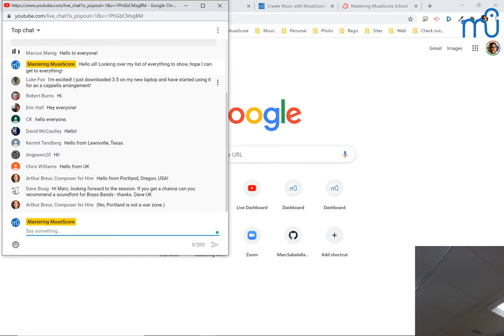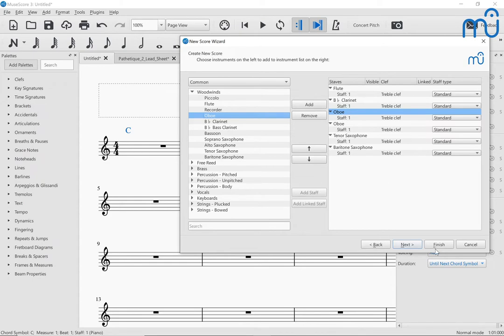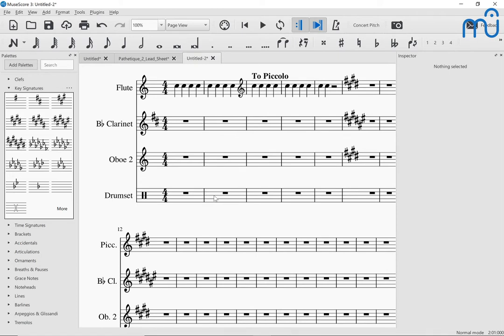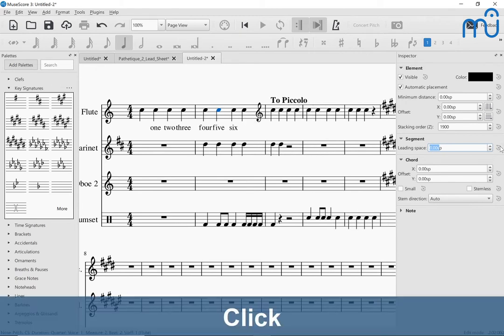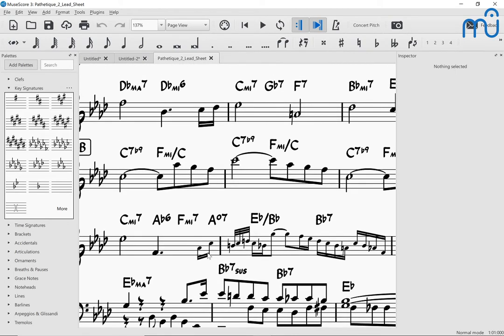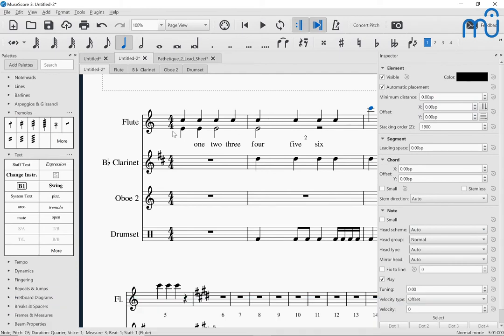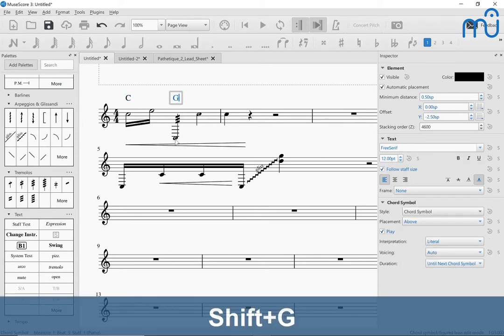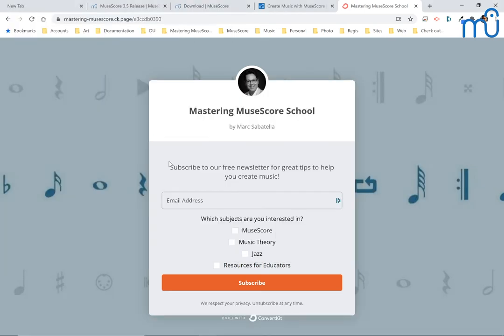MuseScore Café - MuseScore 3.5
Topic of the day: MuseScore 3.5.  After months of development, MuseScore 3.5 is here, with lots of great improvements!  In this episode, we look at what's new.

Mastering MuseScore School director Marc Sabatella presents a regular series of free live interactive chat sessions on a variety of topics, via streaming video.  Grab a cup of coffee, pull up a chair, and join in the conversation!

For the ultimate video help on using MuseScore and creating music in general, check out the Mastering MuseScore School: